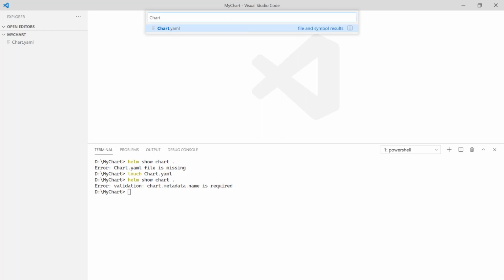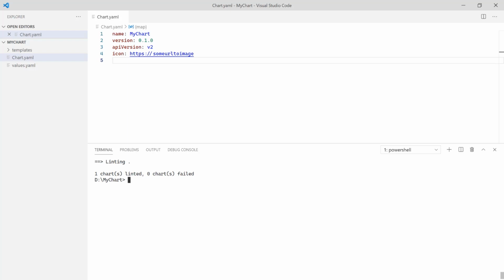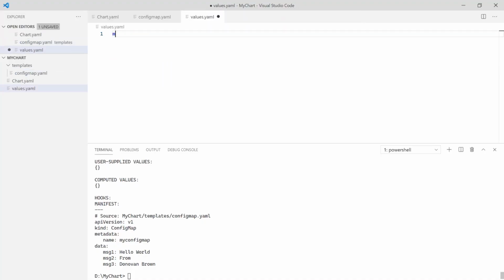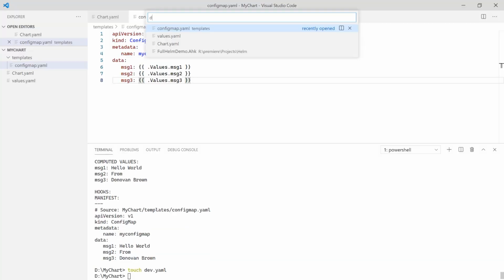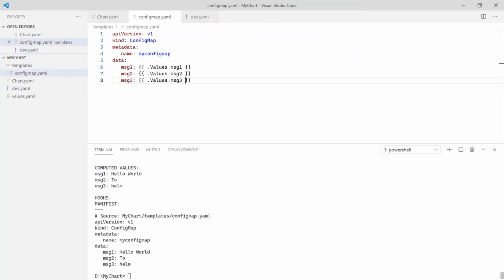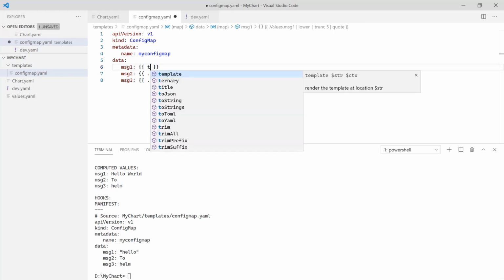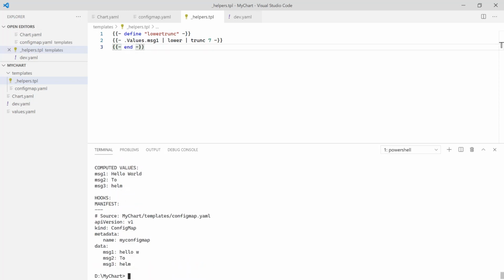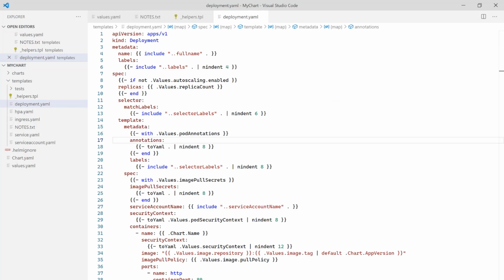Demystifying Helm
In this video, I will show you the learning path I used to learn Helm.